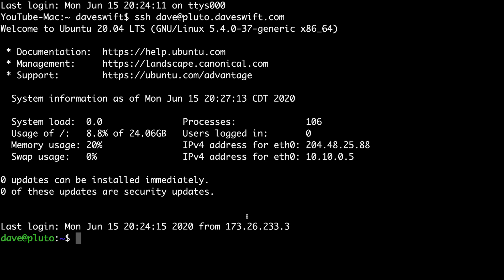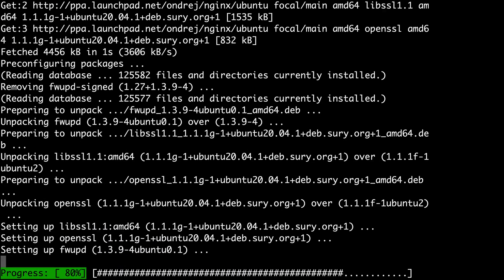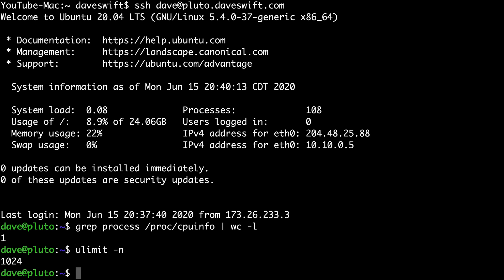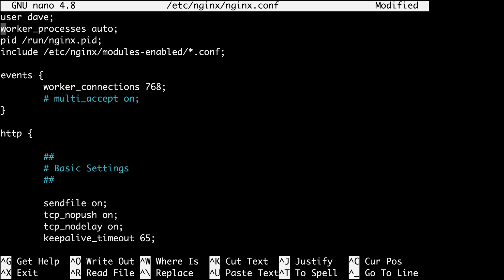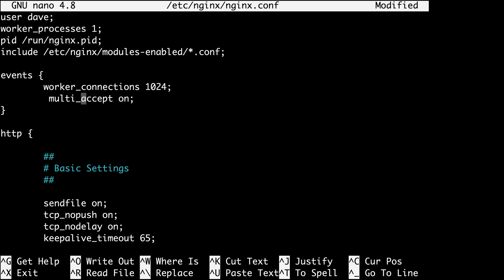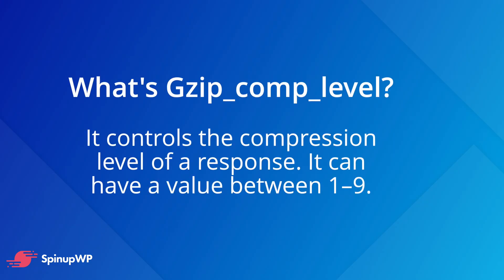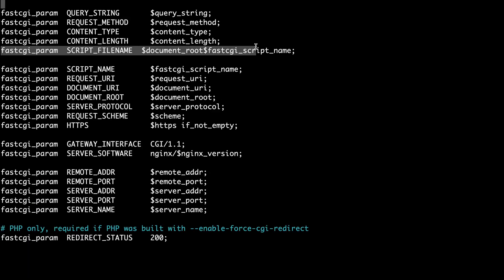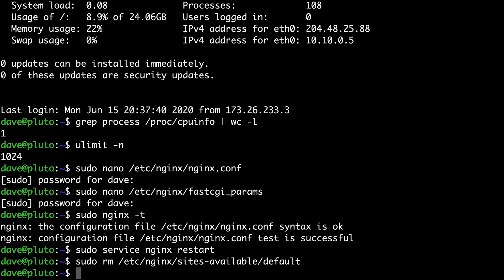Install Nginx, PHP, WP CLI, and MariaDB - Install WordPress on Ubuntu 20.04 Part 2/9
Chapter 2 of our Install WordPress on Ubuntu 20.04 series is all about setting up the web software needed to install and run a WordPress site.

To host a WordPress site, we’ll need a web server, the PHP language, and a database server. To make sure that we have the latest and most stable versions of the web server and PHP language modules, we’ll be making use of a trusted third-party software repository.

Nginx is the most popular and fastest web server for WordPress sites, so we’ll install Nginx and configure it to suit our requirements. At the same time, we’ll disable the Nginx default catch-all so that it doesn't show the default Nginx page if a user visits the server IP address.

Next, we’ll install PHP and the PHP packages required by WordPress. Then, to ensure Nginx and PHP work efficiently, we’ll configure Nginx to use PHP-FPM. After that, we’ll install WP-CLI, which allows us to manage WordPress and various WordPress-related tasks from the command line.

Finally, for our database, we’ll install MariaDB, a drop-in replacement for MySQL. MariaDB offers more features and speed improvements over MySQL, so it’s a logical choice. Once we’ve installed MariaDB, we’ll run the secure MariaDB script to ensure our database server is secure.

With all this setup, we’ll be ready to start installing WordPress.